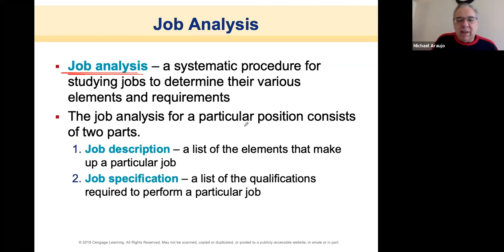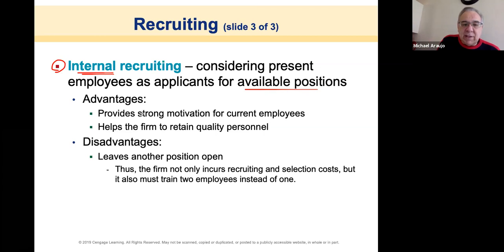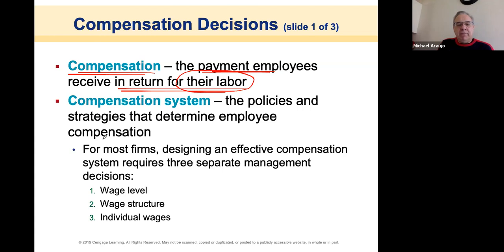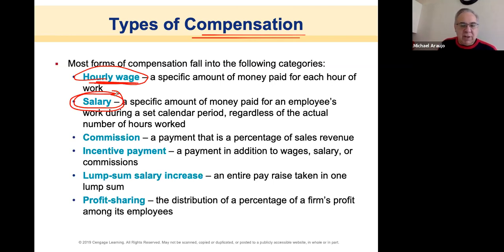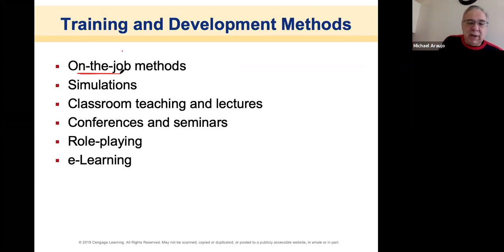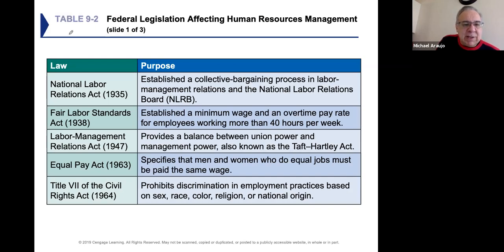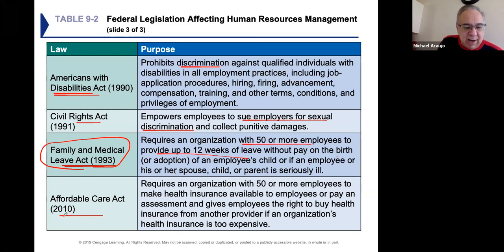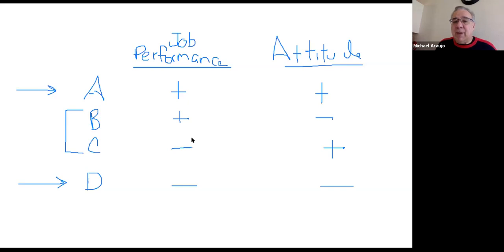BUS102 Chapter 9 Lecture - Part 2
A series of great YouTube clips that can be used for explaining business concepts in my class.